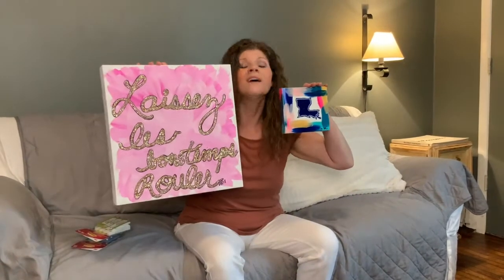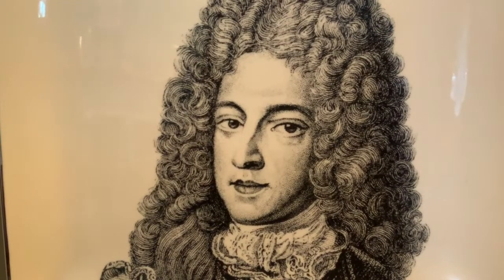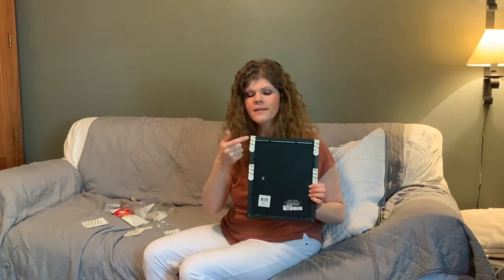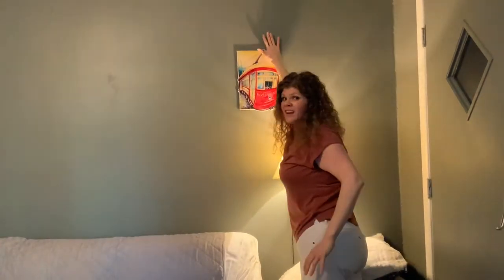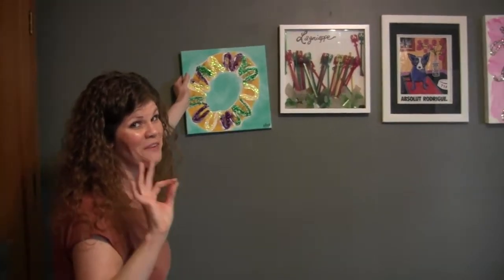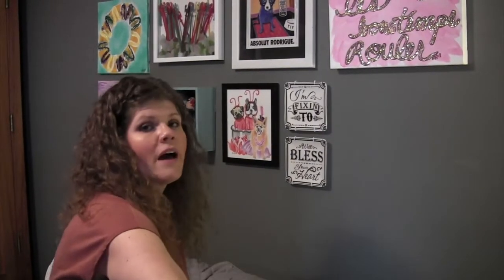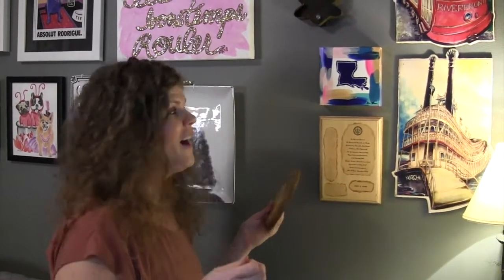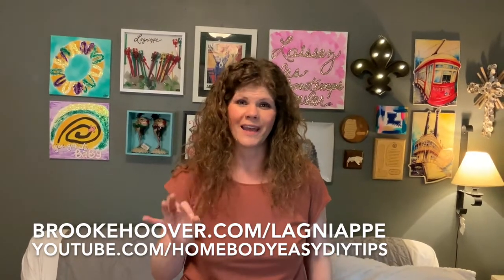HOW TO : Gallery Wall using COMMAND Picture Hangers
I pay homage to my motherland of Baton Rouge and New Orleans, Louisiana with my gallery wall. I give Command Picture Hangers a test drive (THEY WORK WELL) and show you how it can be (somewhat) easy, quick and simple to hang a statement gallery wall. The wall includes work by local artists including yours truly and one of my best pals So Laissez Les Bons Temps Rouler in your house by gathering up your favorite photos / tchotchkes / shadow boxes and learn an easy way to hang a gallery wall.

NOTE: Music "Zydeco Piano Party" is used with permission from YouTube